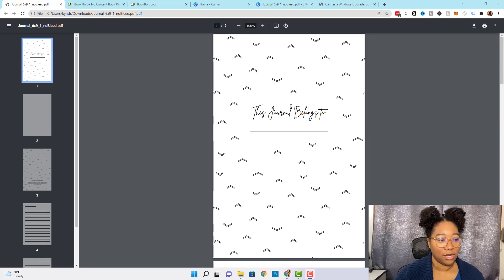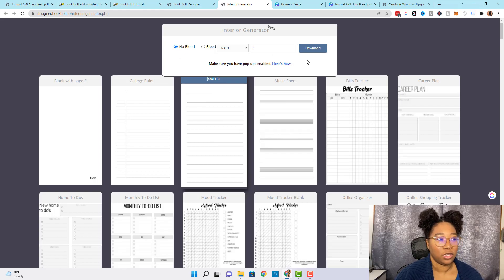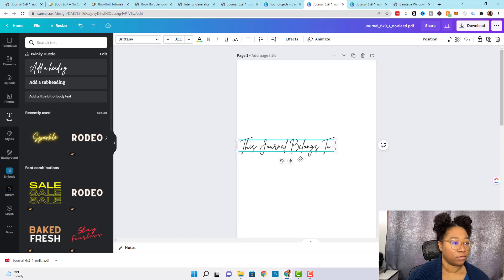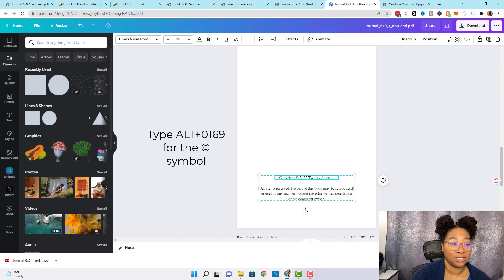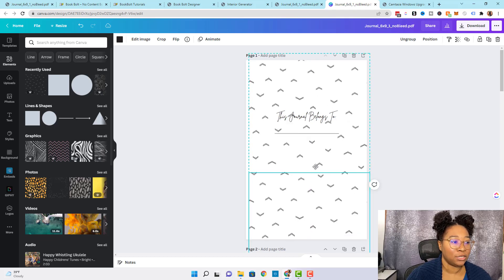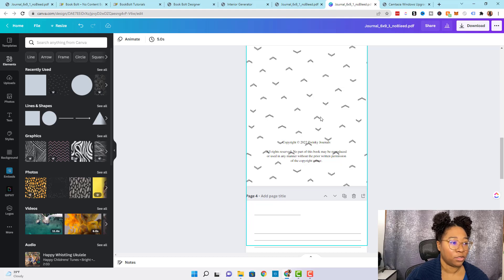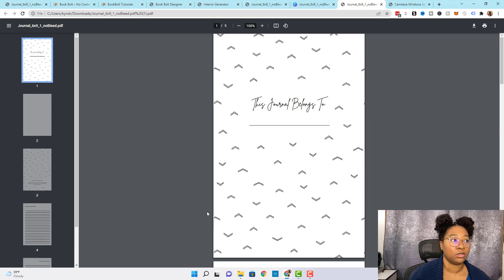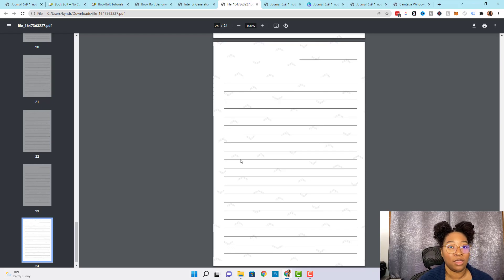How To Customize KDP Interior Design Templates - Modify Your KDP Interior In Canva - Step by Step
In today’s video we walk you through the process of customizing kdp interior design templates from book bolt using canva.

Book Bolt is an amazing software that allows you to download 100’s of designs for a low content book. Customizing your book will help you take your business to the next level.

We only recommend products we would use ourselves and opinions expressed here are our own.

Individual results may vary. The fact that we have made money from these websites does not mean that you too can make the same amount of money. You might make more or less, it all depends on experience, determination and a lot of other things. It is very important for you to know that everything you do and get from this is at your own risk and depends on how much work you are willing to put in. Some of the links in videos on this channel are affiliate links, meaning that some of the purchasing made through the links will give us a commission, without any additional cost occurring to you.